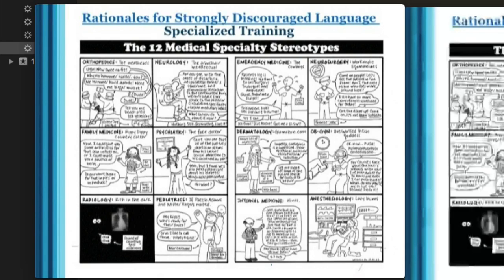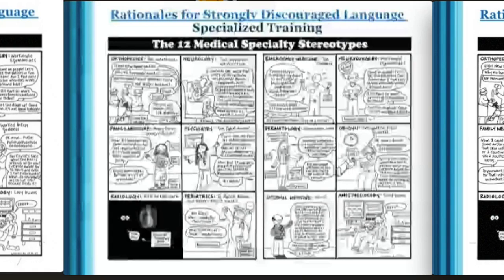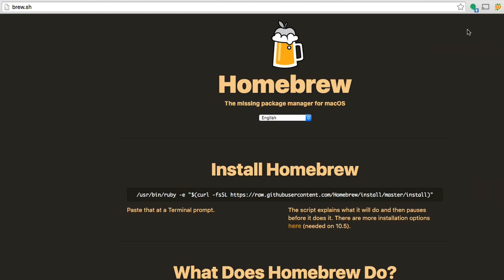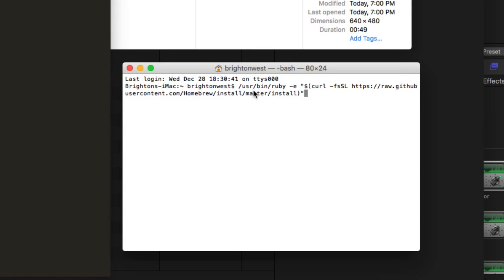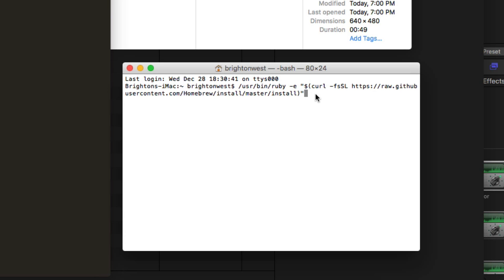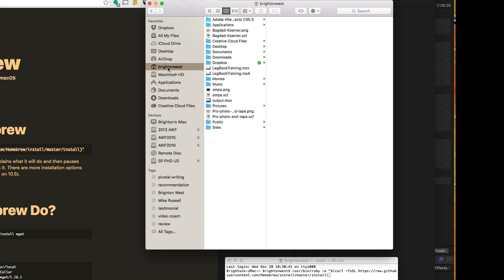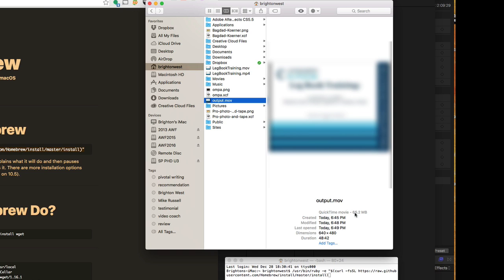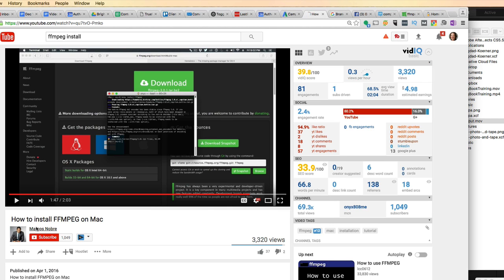How to highly compress a video with Power Point slides, without degrading the text - on a Mac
This video shows how I used HomeBrew and FFMPEG to compress a 50 minute long video into a 68mb file (originally 600MB) where all the text from power point was crisp and legible.

Compressor was making a mess of the slides when I tried using that. I have no clue how this works, but it worked, so I'm sharing it.

Start at brew.sh
Copy the code from the middle of the screen to a terminal window on your mac. Press enter to install HomeBrew
Then in the terminal window, type brew install ffmpeg. Press enter to install FFMPEG
Then move your files to your "home directory"
Then replace the input.mov with the actual mov (no spaces in the name) in this command line: ffmpeg -i input.mov -c:v libx264 -crf 23 output.mov
Cut and paste that command line into the terminal. Press enter to start the compression.
When it's done, your new file will be in your home directory, called output.mov.

Thanks to this website for revealing the code to make FFMPEG do this particular compression